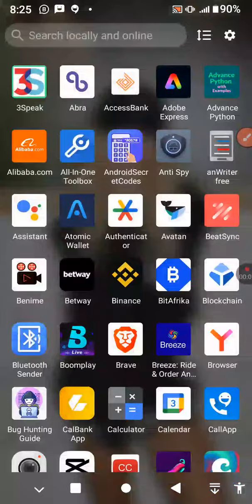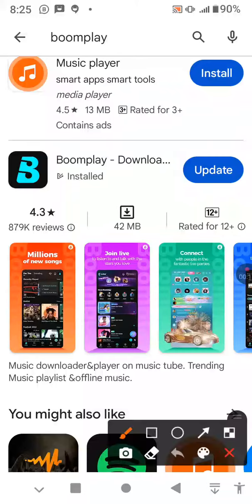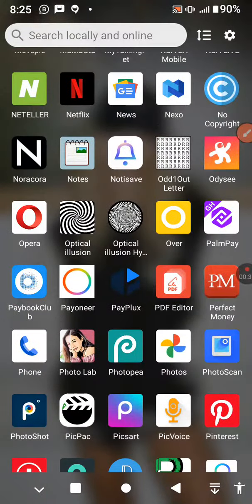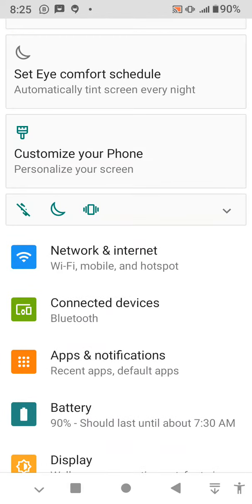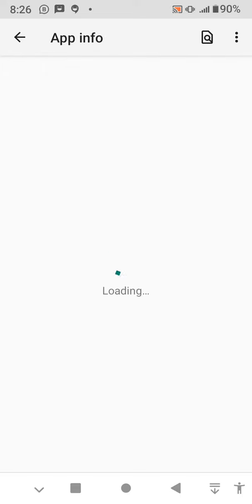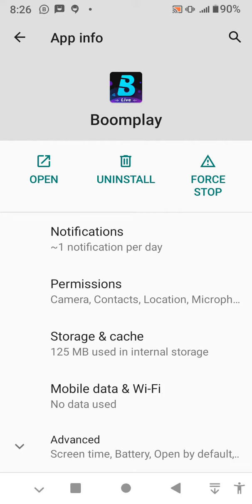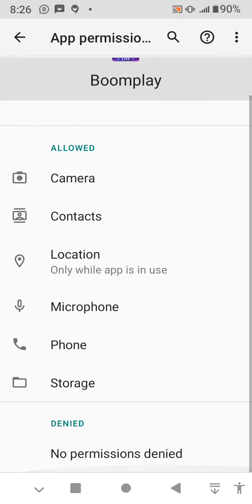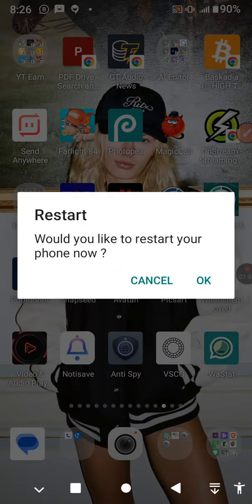how to fix Boom Play Freezing 🥶 Problem | Boom Play Freezing Issue Fixed